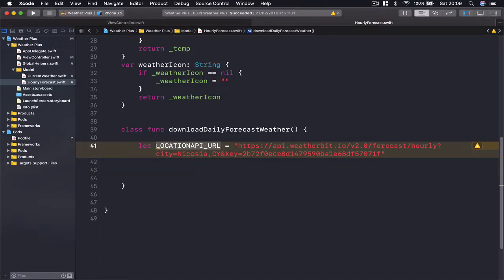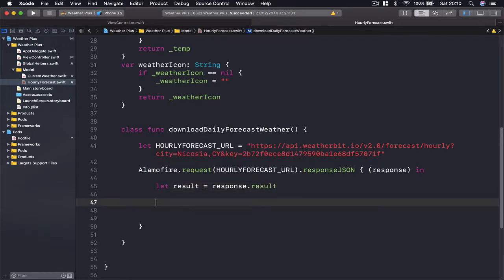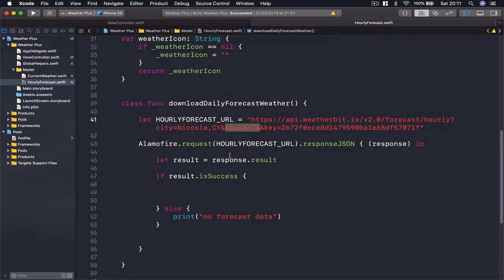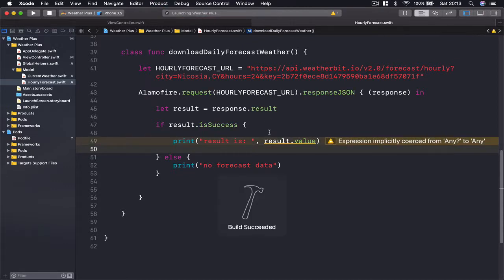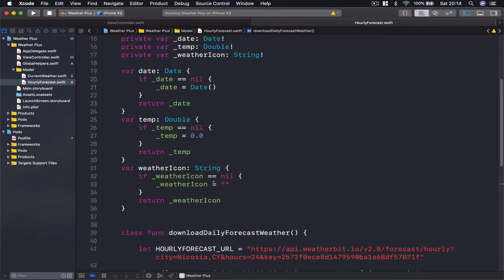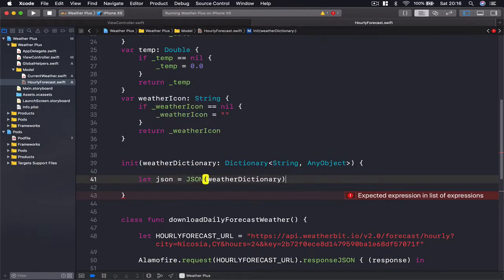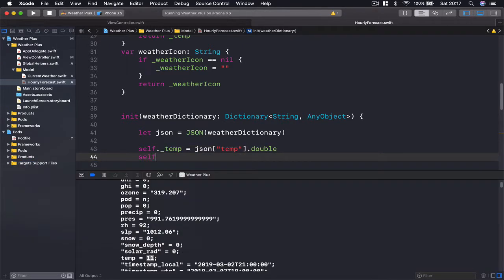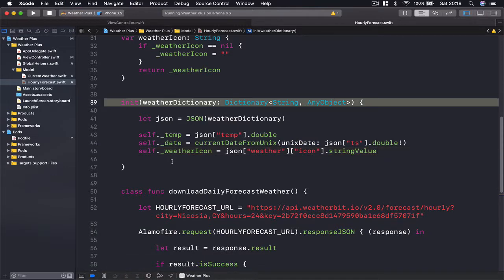10 hourly forcast 2